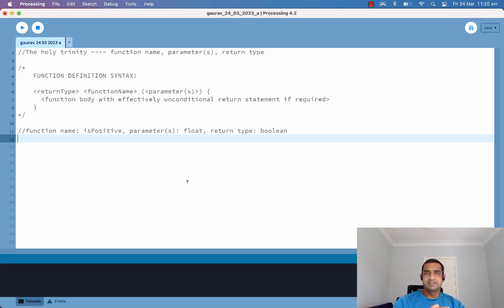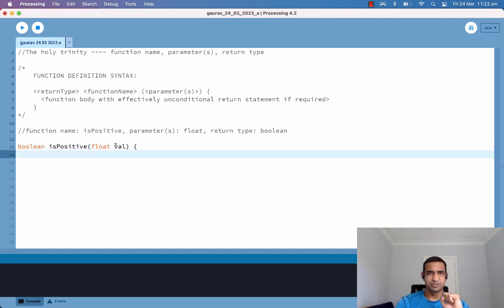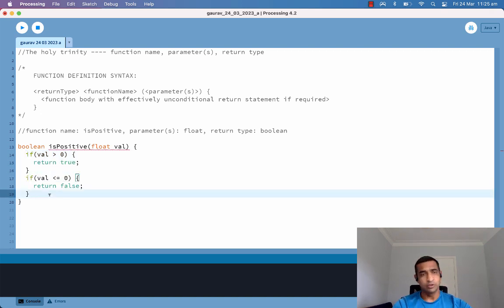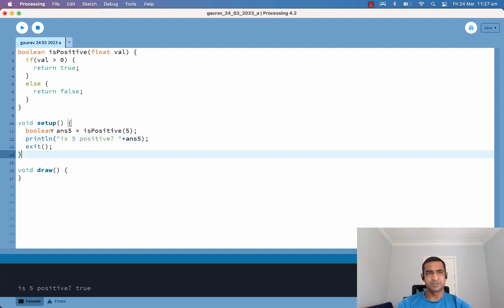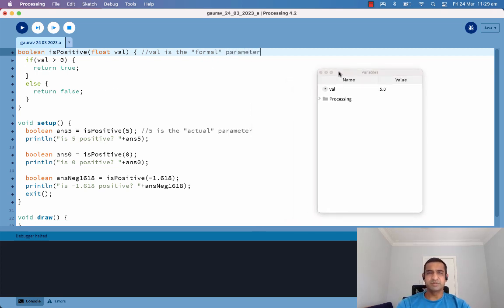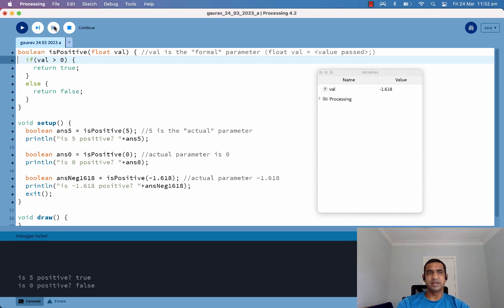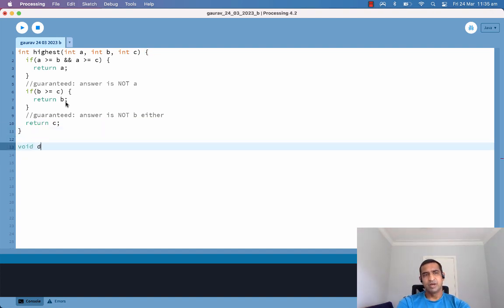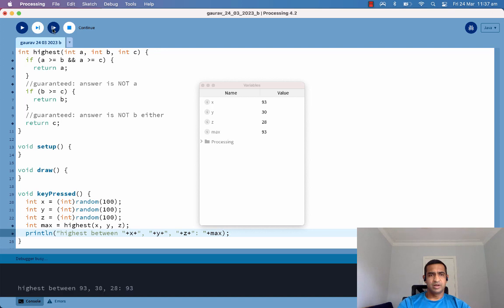COMP1000 Video 34 - Defining and Calling Functions